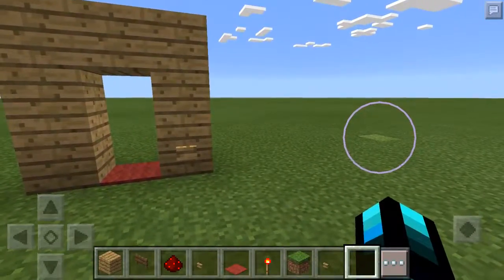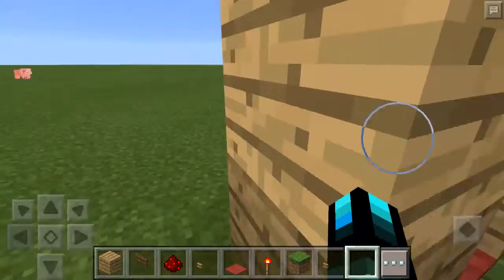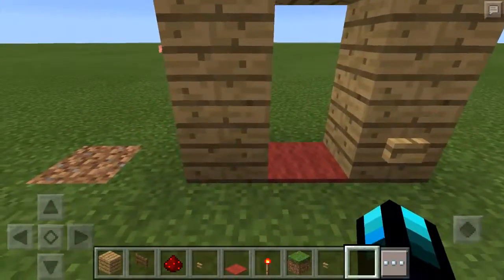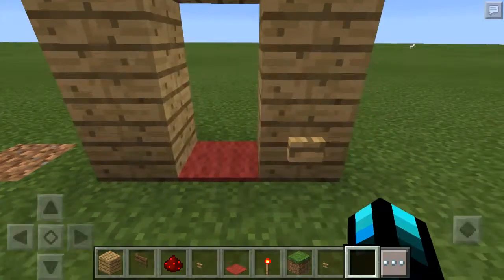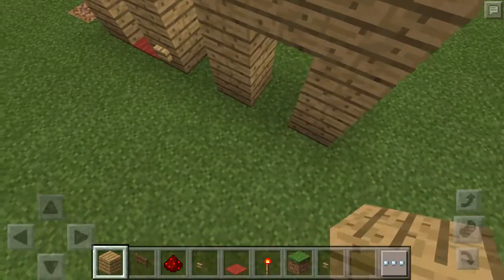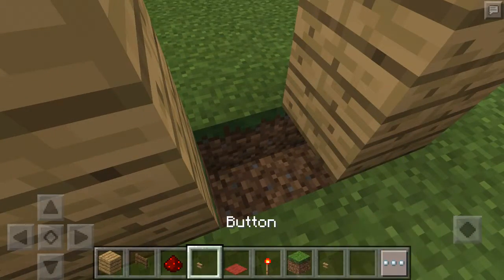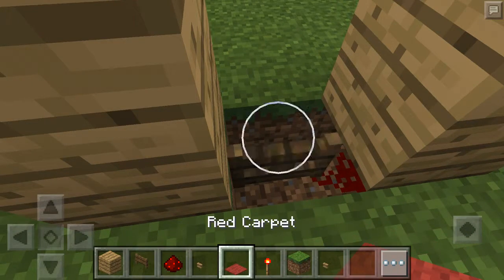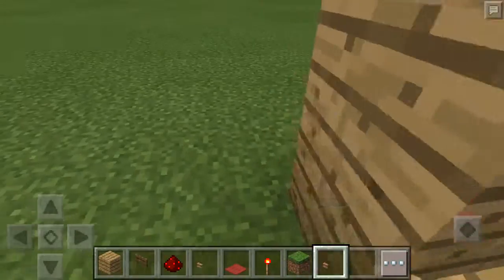Minecraft PE - Invisible Force Field Door! [ Tutorial ]